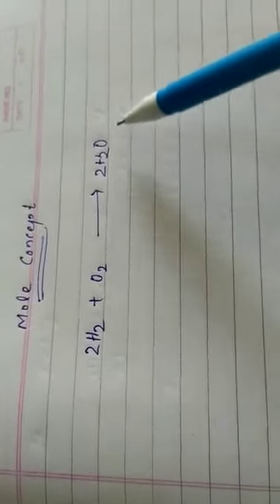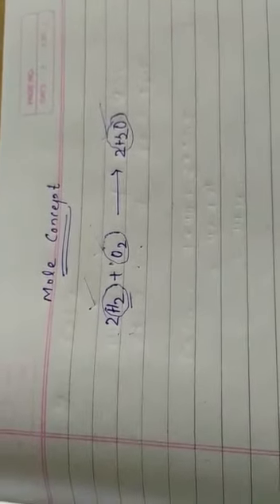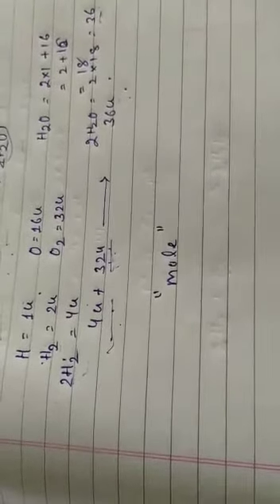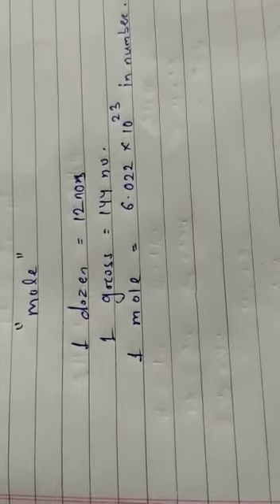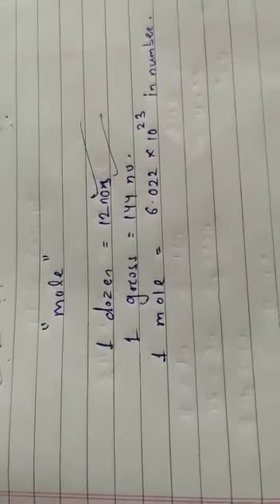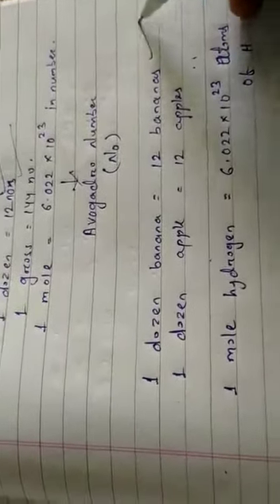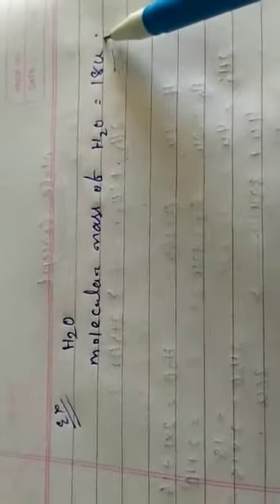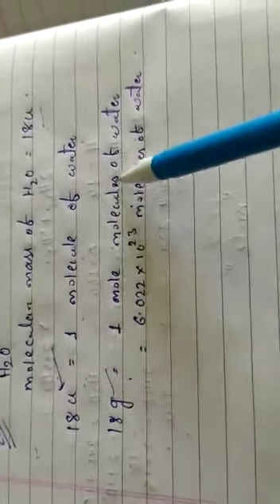Class IX Chemistry L3 mole concept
Class IX Chemistry L3
mole concept

insight DJCS
insightDJCS